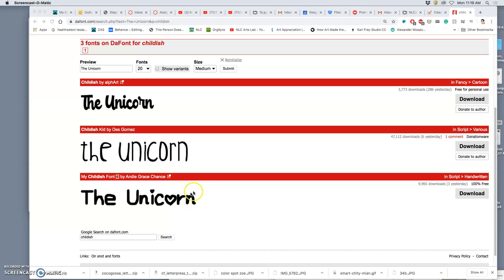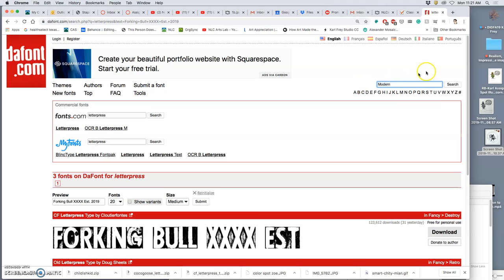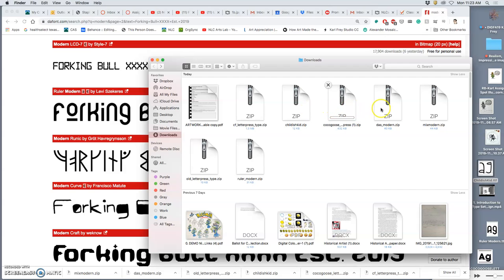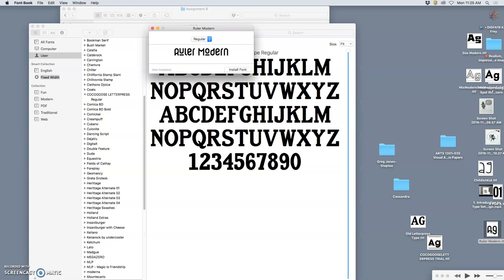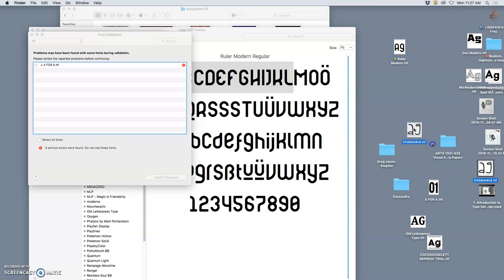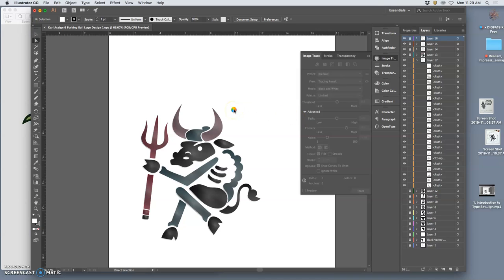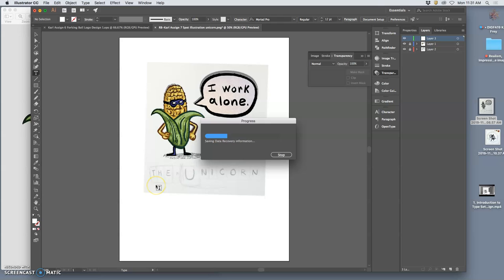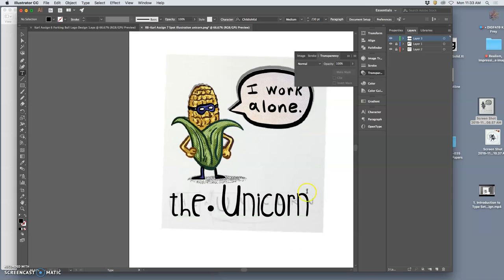2 Finding Typefaces to Use and Modify in Illustrator